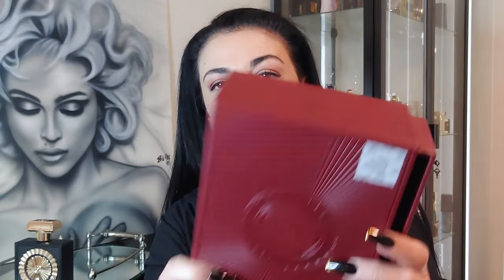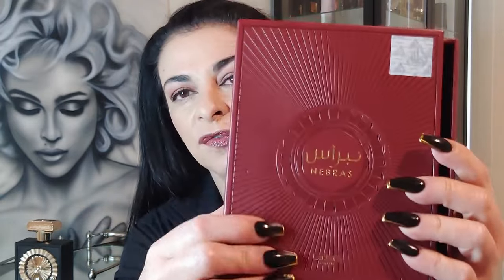NEBRAS by LATTAFA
Lattafa's Nebras described in all 5 senses